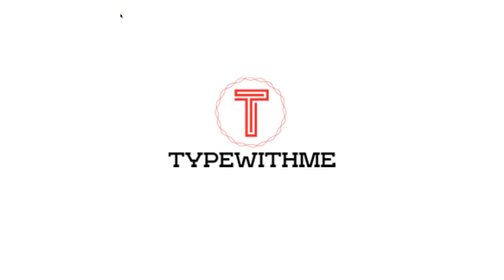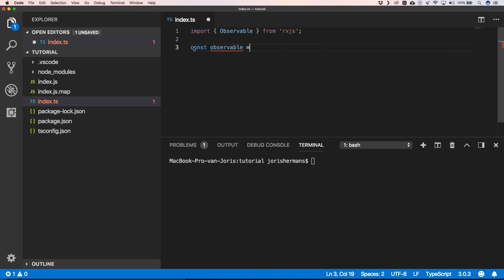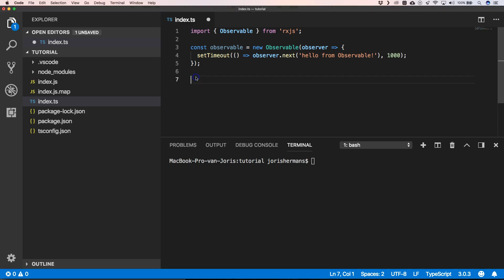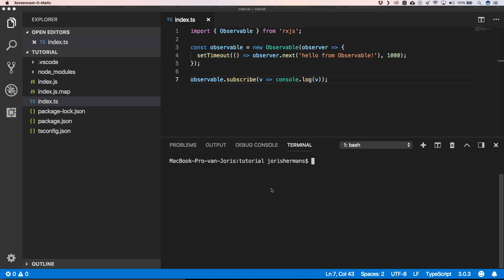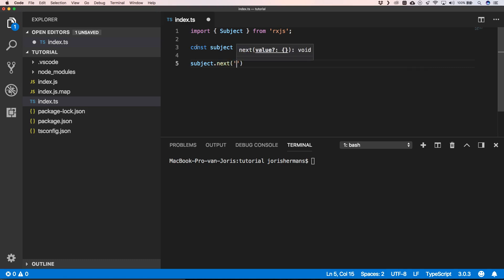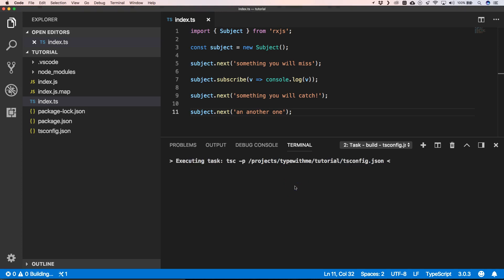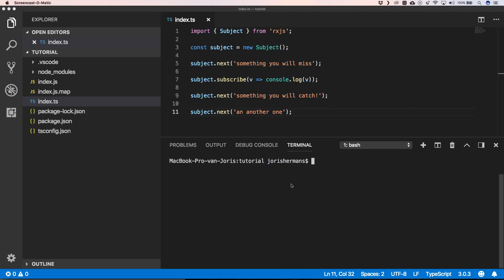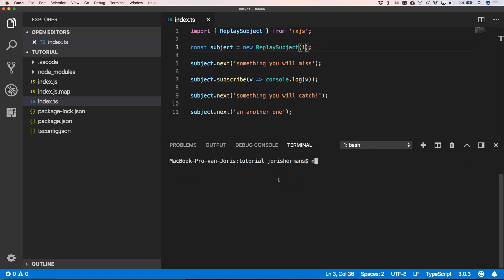rxjs: observable vs subject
rxjs observable vs subject, the battle. When do you need to use an observable and when a subject and how are these two related? In this video tutorial I explain the difference with an example and tell you when to use what! Reactive programming is a great skill to know when you are developing for the web.

Happy coding!